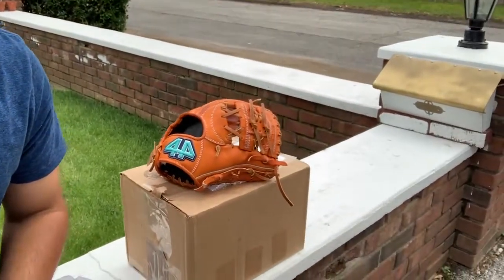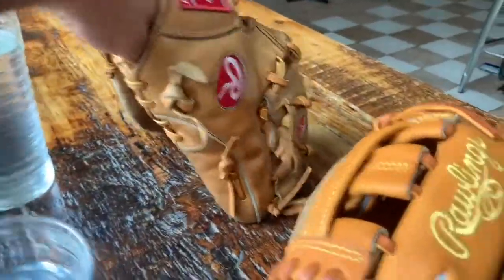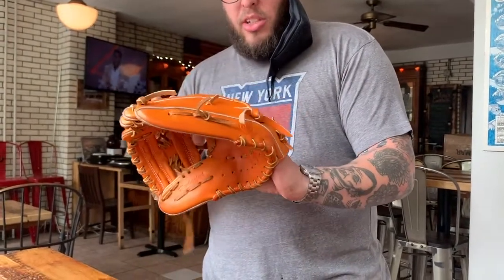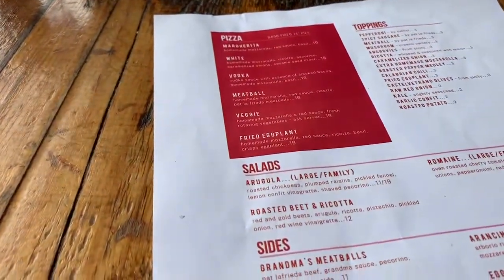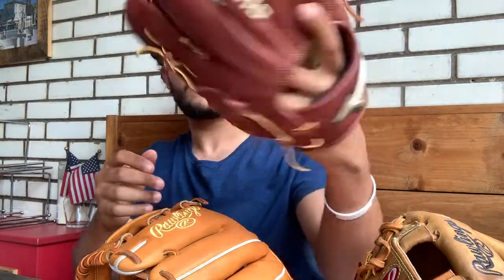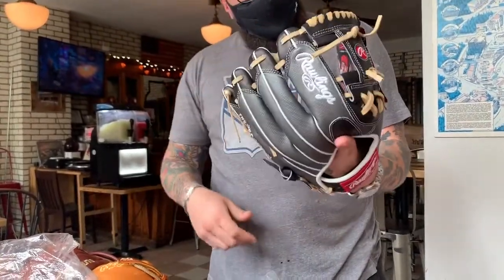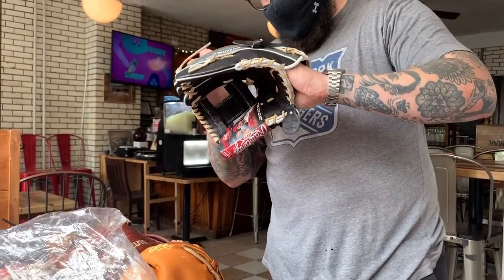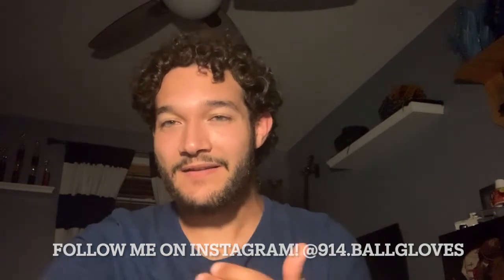GLOVE MEETUP VLOG #1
Hey guys! Super stoked to upload this video! I had the pleasure of meeting a fellow glove lover from my area, and we got to do a meetup after he won a raffle I ran on my Instagram. His gloves are super sick, and I hope you think so, too!